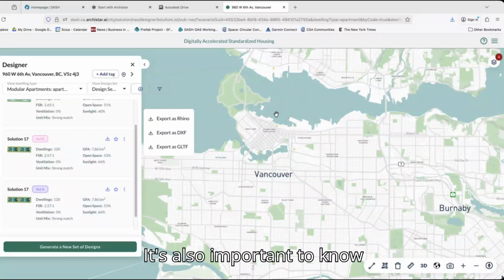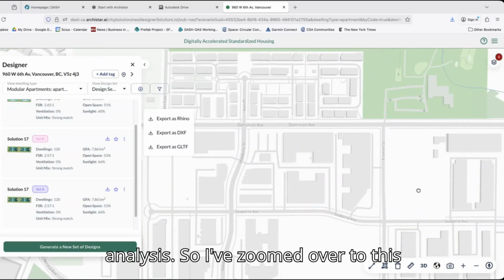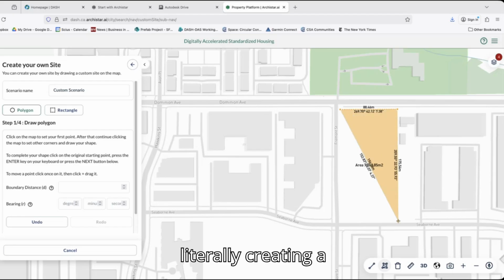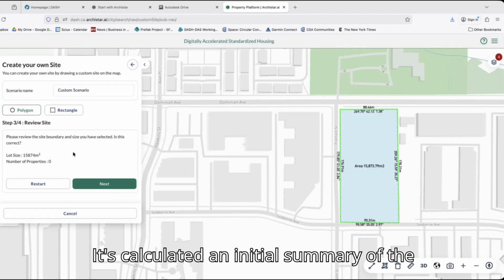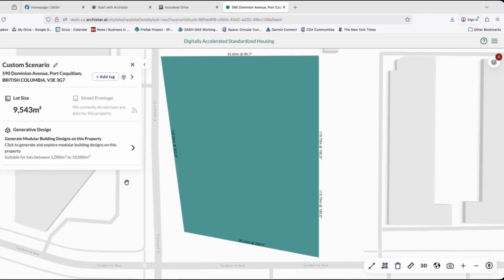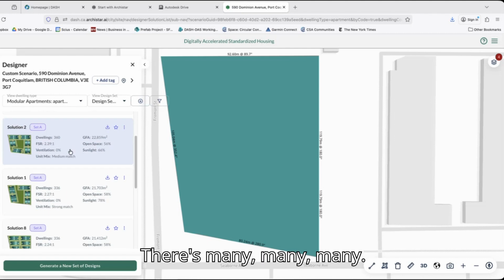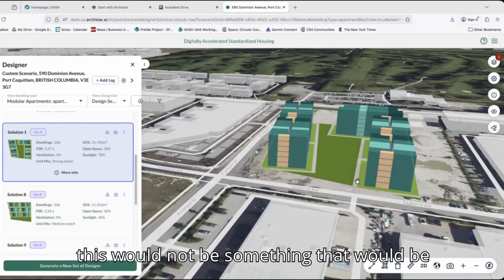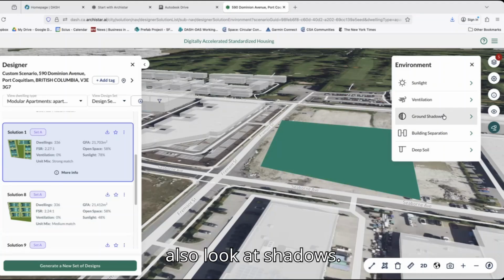How to Use DASH Site Assessment Tool When Site Data Is Not Available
DASH is built to support projects throughout British Columbia.
But what happens when site data for a specific area isn’t readily available? Even if important information like land use or zoning aren’t available, you can still use the Site Assessment Tool. It lets you start looking at a site’s potential for development.
Watch this helpful tutorial to learn how to make the most of DASH’s Site Assessment Tool